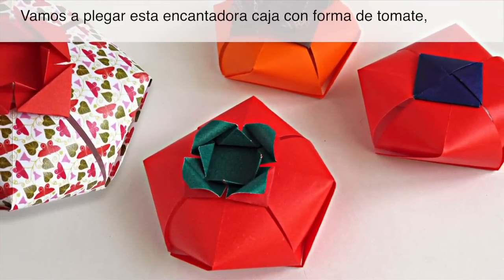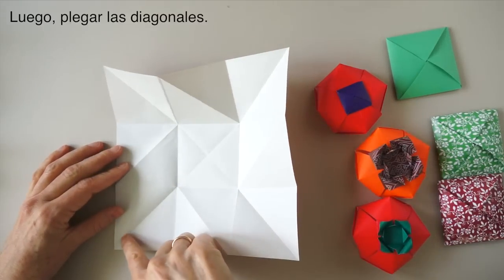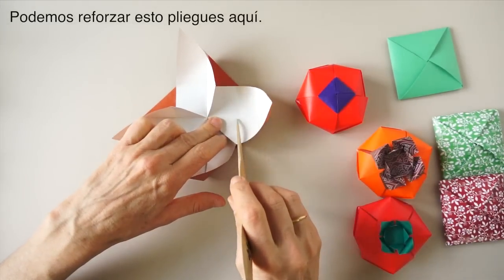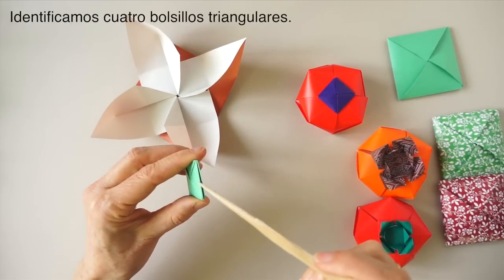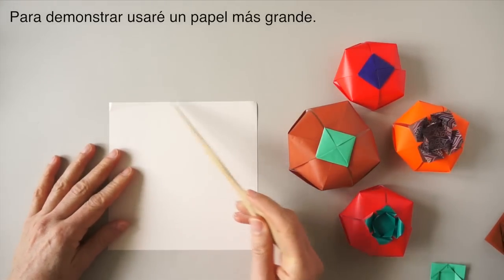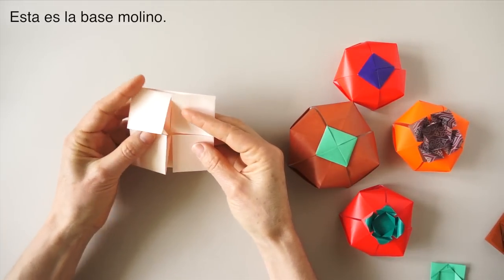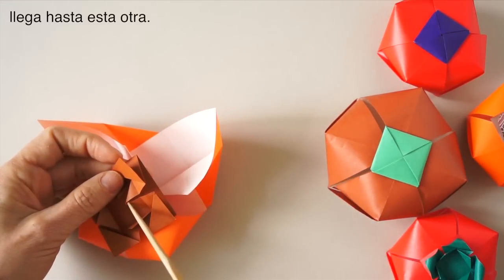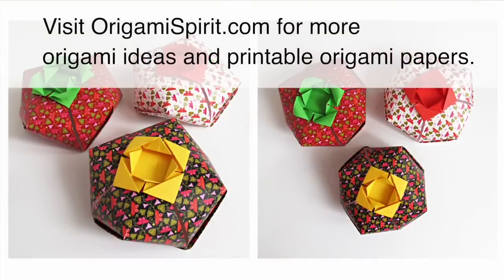How to Fold an Origami Tomato-Box - Caja tomate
FREE Origami Mini Course for Teachers, Parents, Grandparents, and Beginners
Origami tutorial and video instruction on how to make an origami box shaped like a tomato.

Presented with permission from designer Carlos Bocanegra. SUBTÍTULOS EN ESPAÑOL

• Paso a paso para hacer una caja en origami con forma de tomate. Diseñada por Carlos Bocanegra.
Visita la serie de tutoriales de vídeo paso a paso en nuestro sitio Origami Spirit